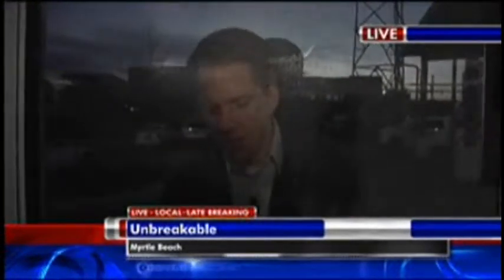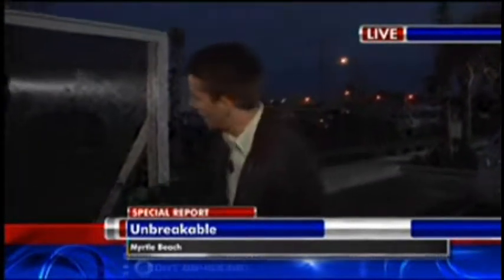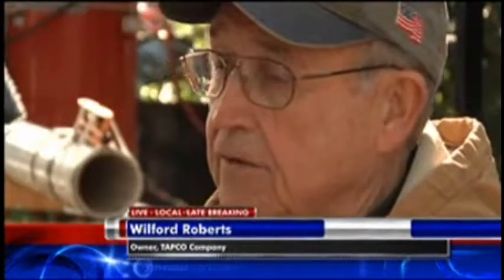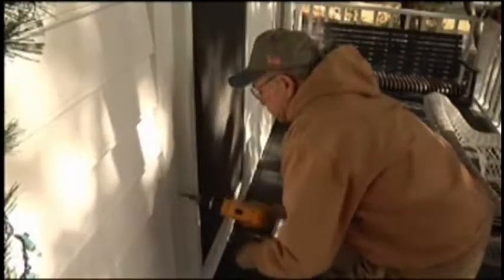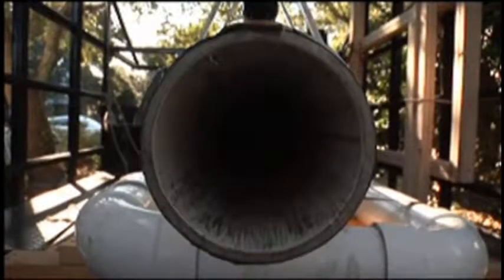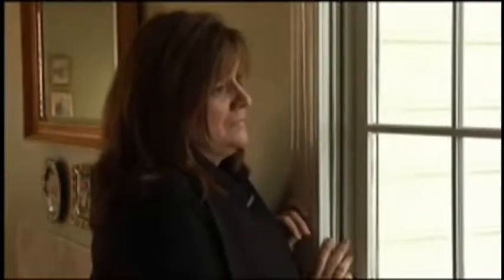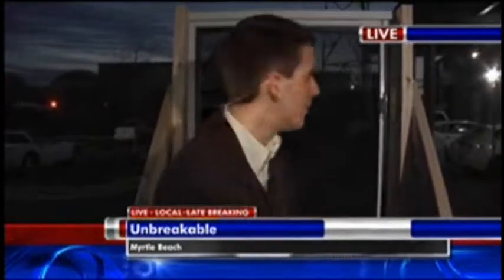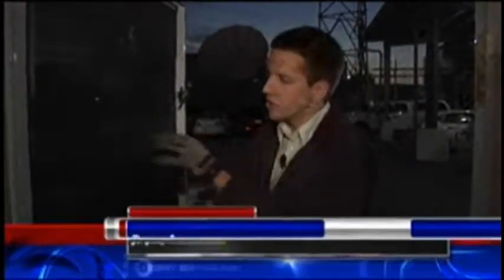TS Myrtle Beach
Better View Windows and More shows Tapco screens on the news in Myrtle Beach, South Carolina.